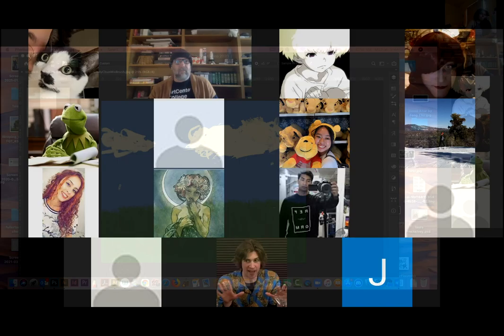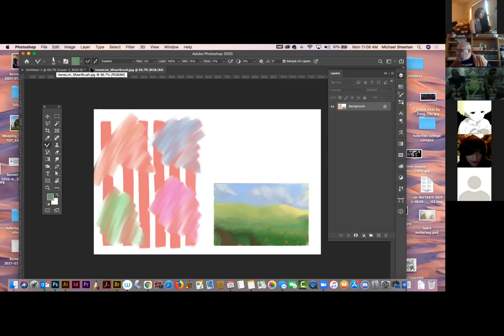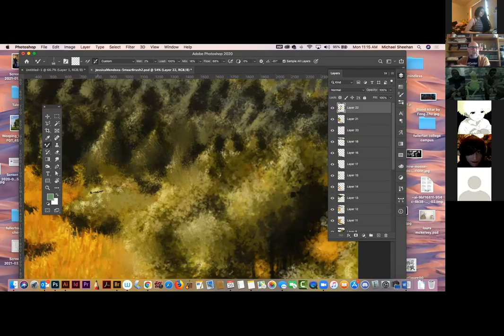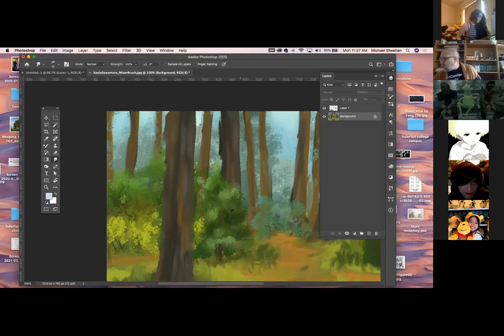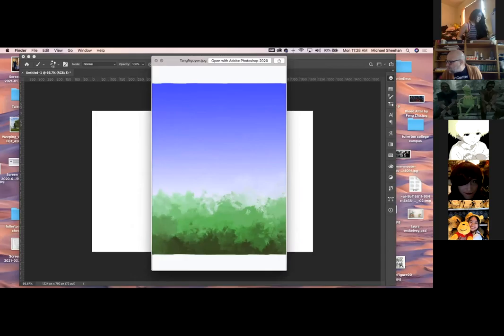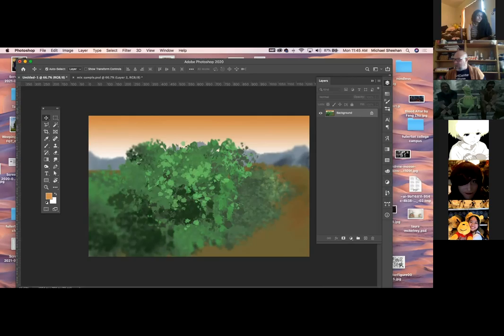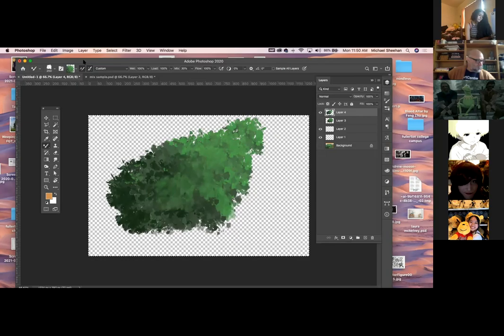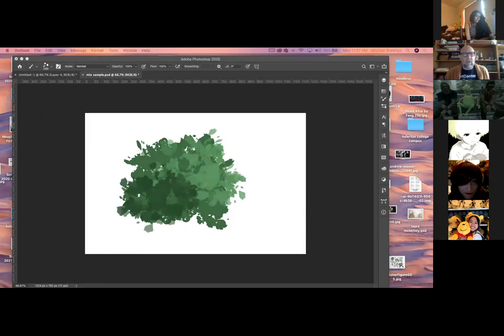101F Photoshop for Digital Artists April 26, 2021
Mixer brush landscape.